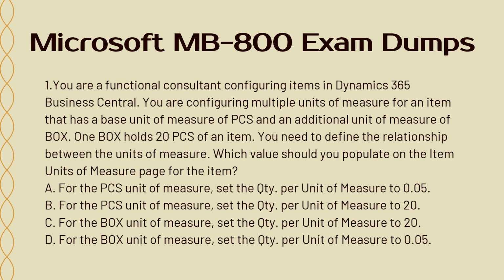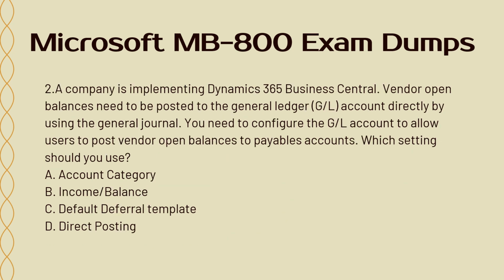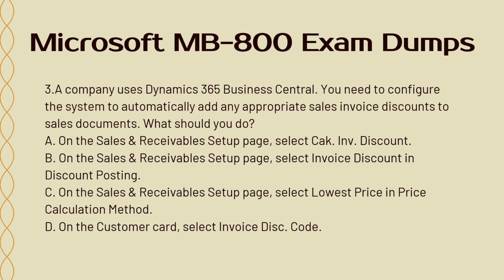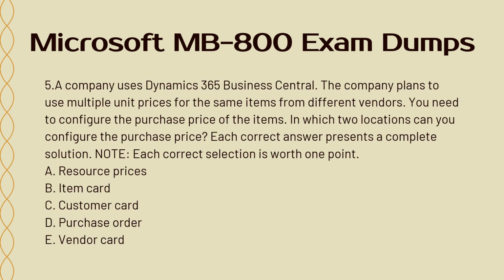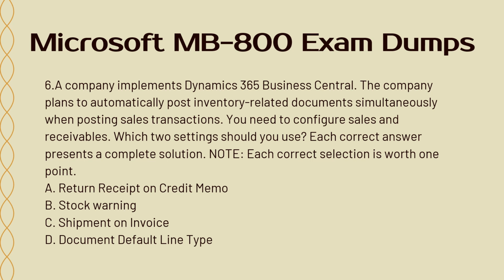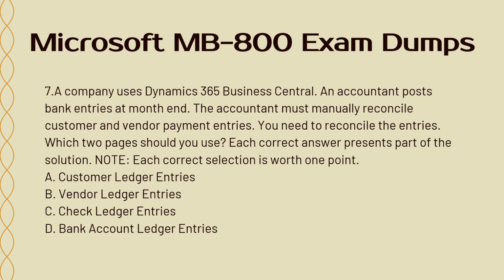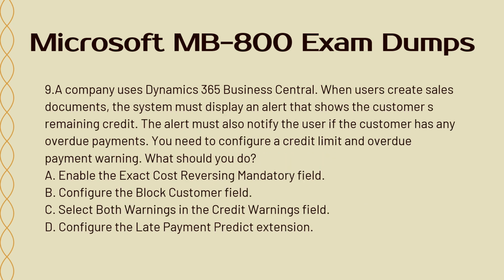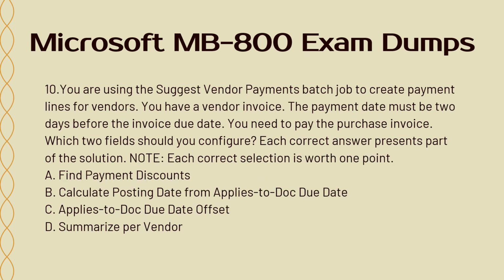MB-800 Microsoft Dynamics 365 Business Central Functional Consultant Updated Dumps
MB-800 Microsoft Dynamics 365 Business Central Functional Consultant updated dumps are useful for you to study. With Microsoft MB-800 exam updated dumps, you can study the following skills: Set up Business Central, Configure financials, Configure sales and purchasing, Perform Business Central operations. Study more Microsoft MB-800 exam updated dumps below.